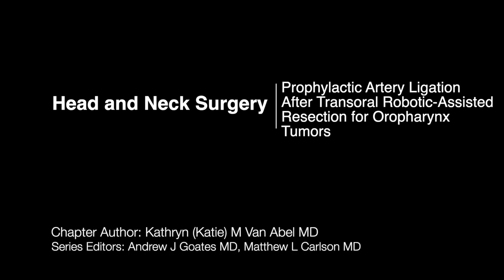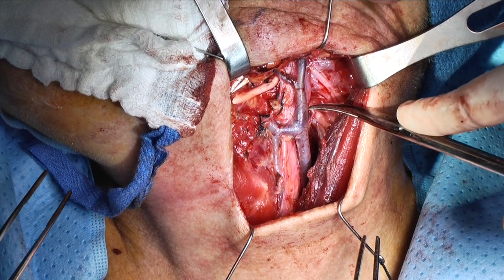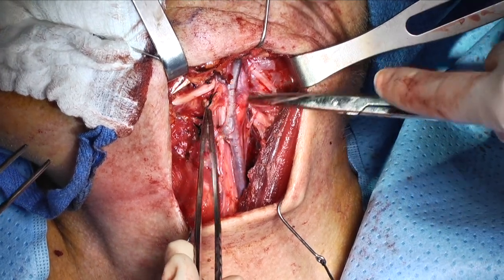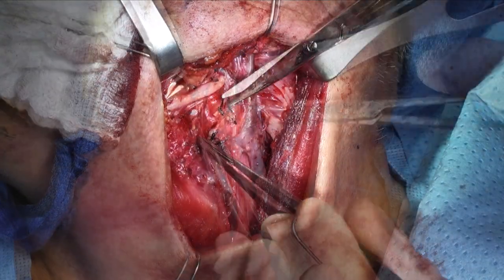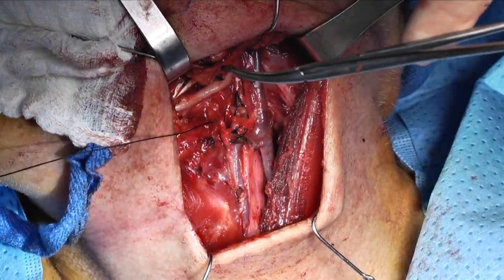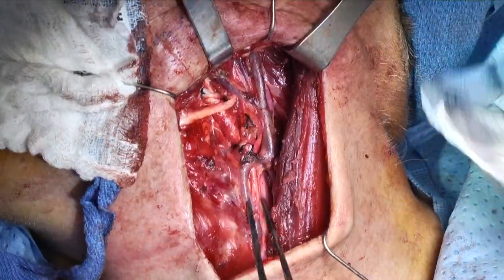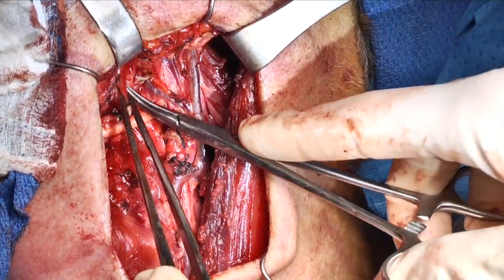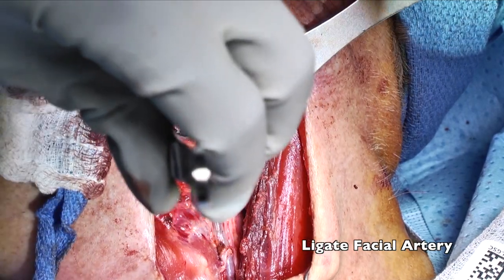Prophylactic Arterial Ligation following TORS Oropharyngeal Cancer Resection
This video demonstrates the prophylactic artery ligation of the superior thyroid artery, lingual artery, and facial artery after resection of an oropharyngeal squamous cell carcinoma performed and narrated by Dr. Kathryn Van Abel.